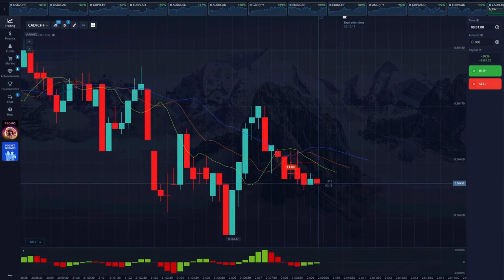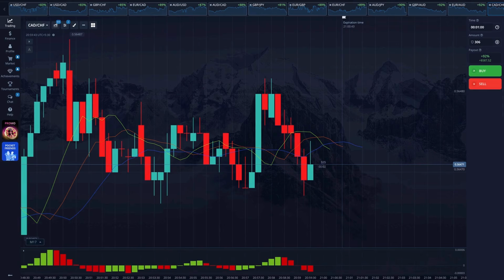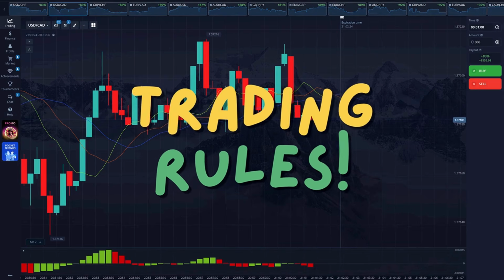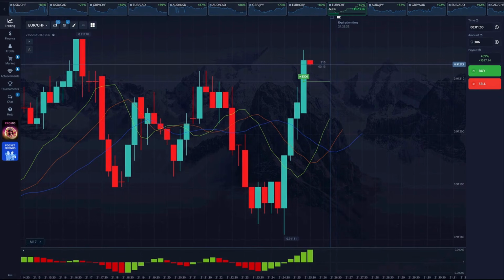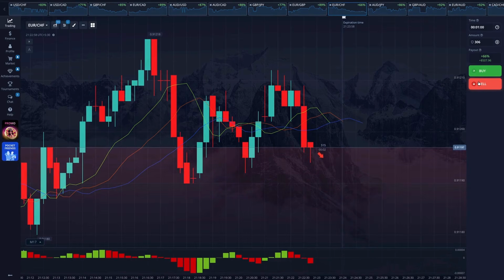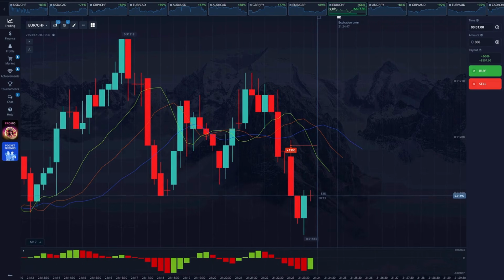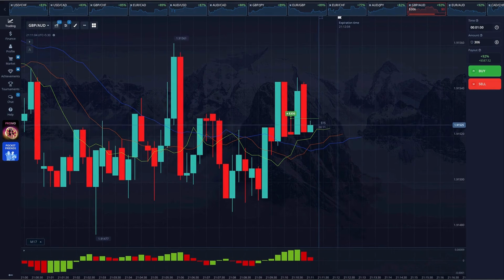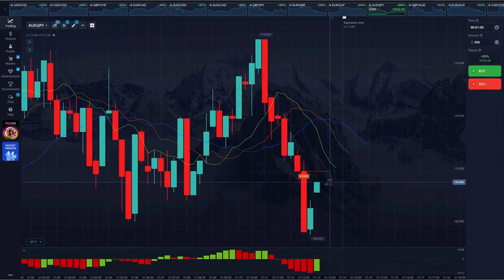This 15 Second Signal Predicted The 1 Minute Move — Accelerator Awakening Pocket Option Strategy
What if you could enter a trade exactly 15 seconds before the price even moves? 🤯
Welcome back to Sam Trading Strategies! In today’s video, I am revealing the "Accelerator Awakening"—a powerful 1-minute Pocket Option trading strategy that flips the script on the market. Instead of using lagging indicators that trap you in late entries, we are combining the Accelerator Oscillator (AC) and the Alligator indicator to read momentum before the price reacts.
I’ll walk you through live charts, showing you exactly how to catch perfect Buy and Sell setups. Plus, I reveal the #1 trap that causes beginners to lose (and how a simple support level can save your account).
📌 What You Will Learn in This Video:
 • The Setup: The exact 15-second chart settings and indicator combo to use.
 • The Rules: Step-by-step conditions for high-probability 1-minute trades.
 • Live Examples: Watch me execute real Buy and Sell positions.
 • The Hidden Trap: Why blindly following indicators into support/resistance levels will cost you—and how to avoid it.
🎁 Grab Your Free Trading Resources: Want to practice this strategy? Download the FREE step-by-step Accelerator Awakening PDF checklist inside my Telegram community!
🚀 Take Your Trading to the Professional Level: Looking for a deeper edge in the markets? Check out my exclusive tools and deep-dive training, including the Top 10 Premium Binary Strategies course, built for serious traders.

🔥 JOIN THE COMMUNITY & DOWNLOAD FREE TOOLS:
Download the FREE PDF Checklist for this strategy and get my daily trade updates

📺 More Strategies to Watch:
1‑Minute Trading Strategy →   ￼ • Most Accurate Pocket Option 1-Minute Strat...
Beginner Reversal Strategy →   ￼ • 1-Minute Pocket Option Strategy for Beginn...

Trading involves a high level of risk and may not be suitable for all investors. You can lose some or all of your invested capital. The content in this video is for educational and entertainment purposes only and should not be considered financial or investment advice. I am not a financial advisor. Always do your own research and never trade with money you cannot afford to lose.

🔍 Search Keywords (SEO): Pocket Option strategy, 1 minute trading strategy, binary options trading, Accelerator Oscillator strategy, Alligator indicator setup, price action trading, binary options for beginners, how to trade on pocket option, day trading momentum, 15 second chart strategy, leading indicators, Sam Trading Strategies, avoid false signals.